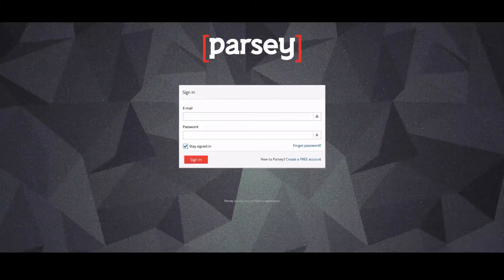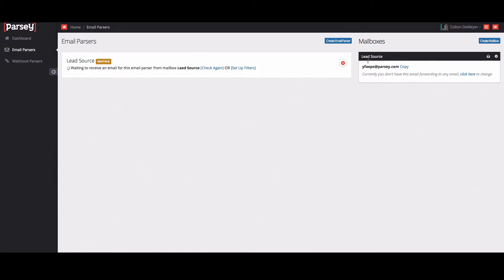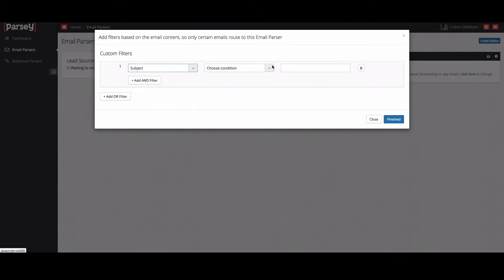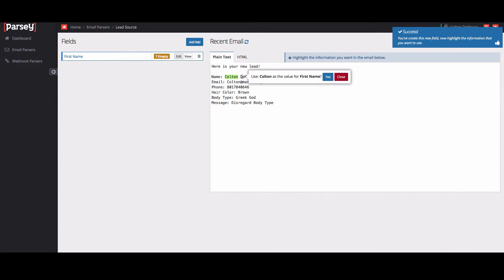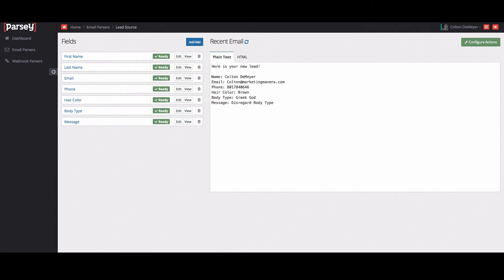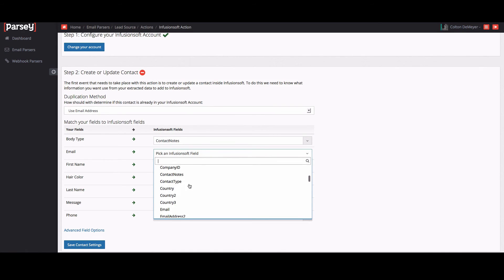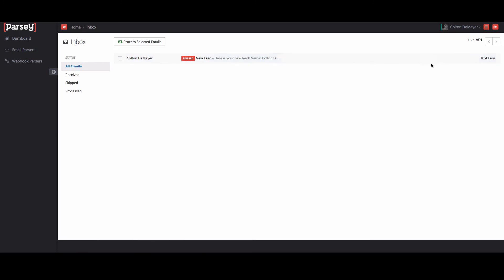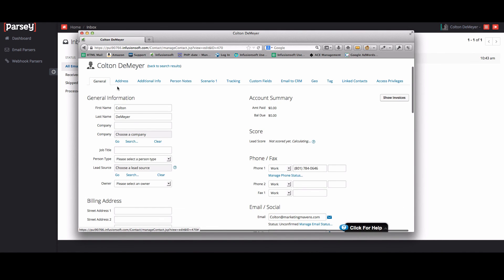Quick Parsey Tutorial